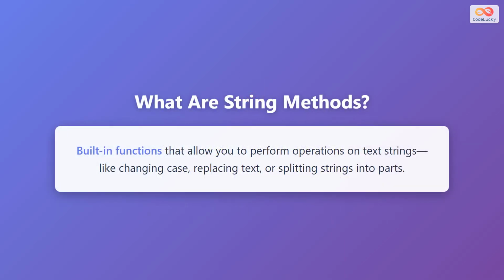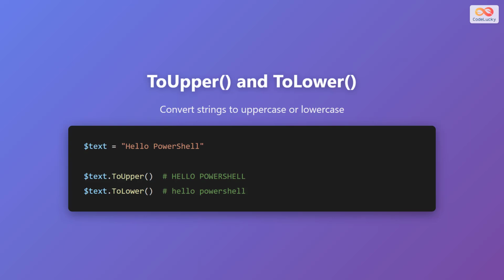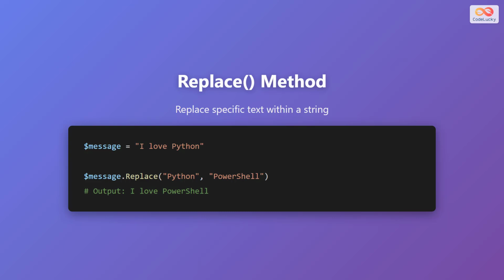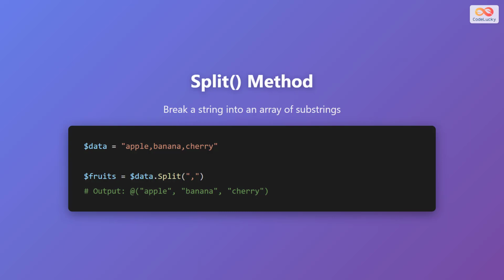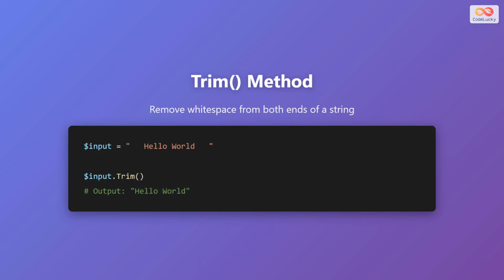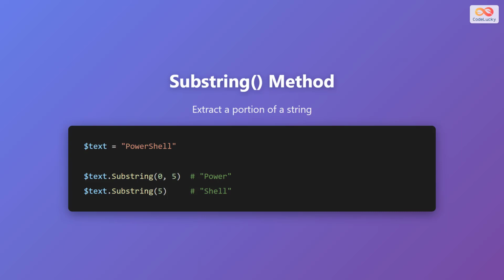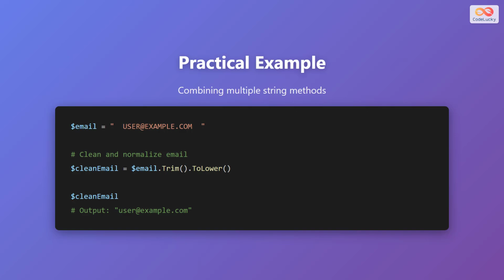PowerShell String Methods: Master Text Manipulation (ToUpper, Replace, Split & More)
📝 Learn essential PowerShell string methods to manipulate text like a pro! This beginner-friendly tutorial covers the most common string operations you'll use every day.

🎯 What You'll Learn:
✅ ToUpper() and ToLower() - Convert text case
✅ Replace() - Find and replace text
✅ Split() - Break strings into arrays
✅ Trim() - Remove unwanted whitespace
✅ Substring() - Extract portions of text
✅ Practical examples combining multiple methods

💡 Perfect for beginners who want to master text manipulation in PowerShell! These string methods are fundamental skills that you'll use in scripting, automation, data processing, and system administration.

🚀 Whether you're cleaning data, formatting output, or parsing files, these methods will make your PowerShell scripts more powerful and efficient.

📚 Part of our comprehensive PowerShell Data Types series designed to take you from beginner to confident PowerShell user.

Chapters:
00:00 - String Methods: Manipulating Text
00:27 - What Are String Methods?
00:57 - ToUpper() and ToLower()
01:33 - Replace() Method
02:03 - Split() Method
02:38 - Trim() Method
03:13 - Substring() Method
03:49 - Practical Example
04:27 - Outro